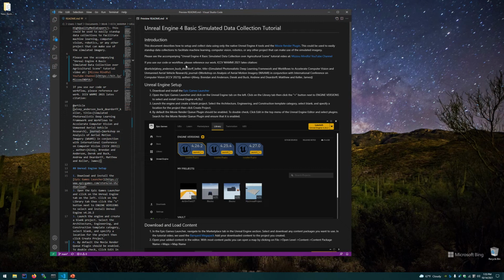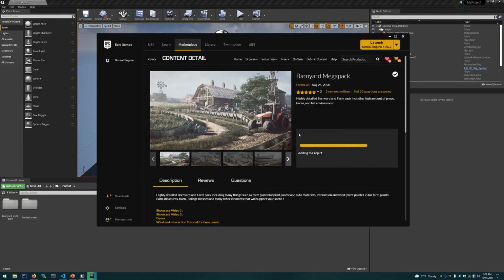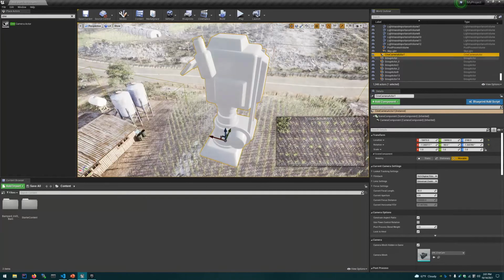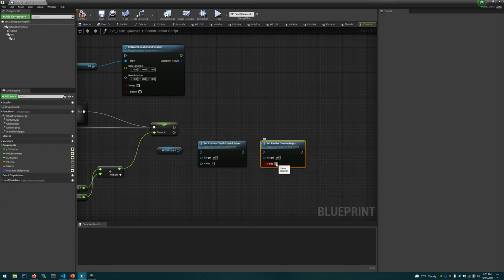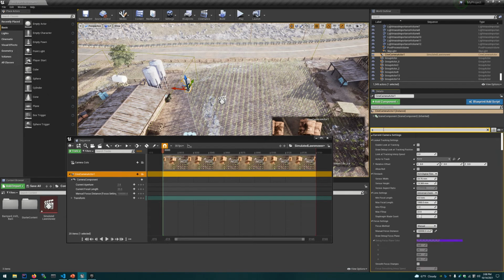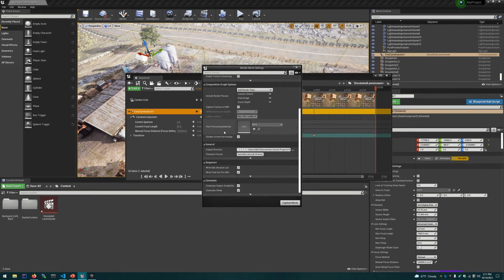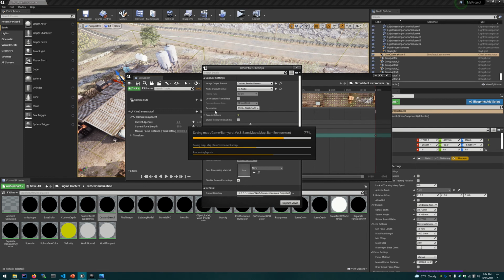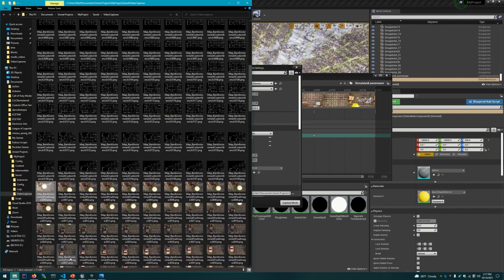Unreal Engine 4 Basic Simulated Data Collection over Agricultural Scene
This video shows how to setup and preform a basic data collection over an agricultural scene using the Unreal Engine 4.26.2. The video demonstrates how to automatically label data, generate dense depth, and high-quality photo-realistic color imagery from simulation to facilitate machine learning, computer vision, and much more. See our other tutorials for AirSim programmability.

If you use our code or workflow, please reference our ICCV WAMMI 2021 paper and give us a citation. Latex citation included below.

@article{alvey_anderson_buck_deardorff_keller, title={Simulated Photorealistic Deep Learning Framework and Workflows to Accelerate Computer Vision and Unmanned Aerial Vehicle Research}, journal={Workshop on Analysis of Aerial Motion Imagery (WAAMI) in conjunction with International Conference on Computer Vision (ICCV 2021)}, author={Alvey, Brendan and Anderson, Derek and Buck, Andrew and Deardorff, Matthew and Keller, James}}